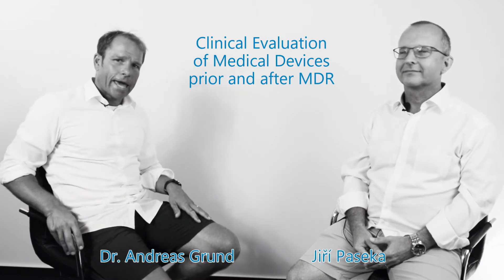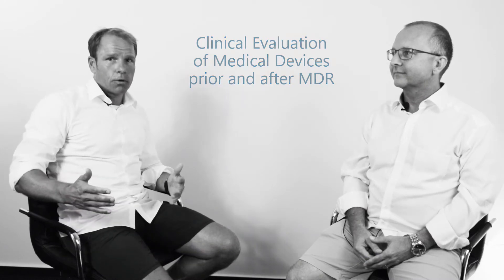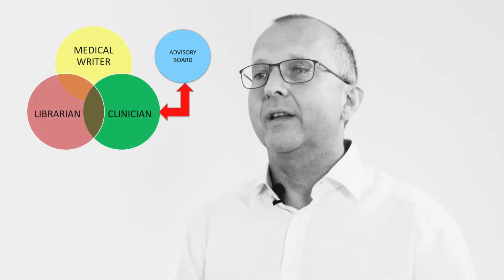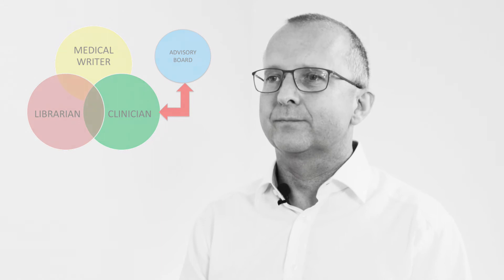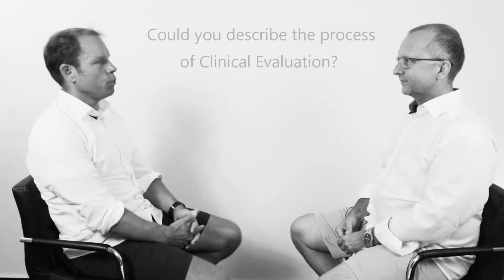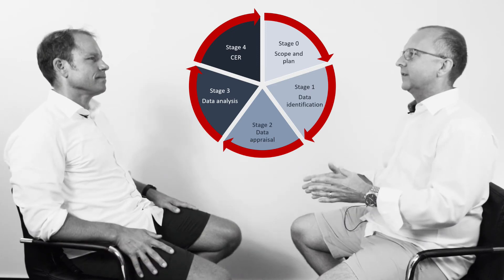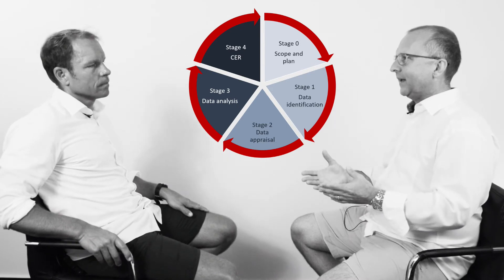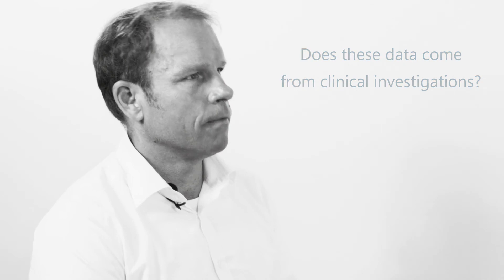Clinical Evaluation of Medical Devices prior and after MDR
Prior and after the new MDR there will be a lot to consider in the Clinical Evaluation of Medical Devices. What are the differences between MEDDEV and MDR? How to plan your clinical evaluation? What do you have to consider to get best results? How to keep your device on the market or get a new device on the market? Find some answers and advice in our interview with Dr. Andreas Grund and Dr. Jiří Paseka.